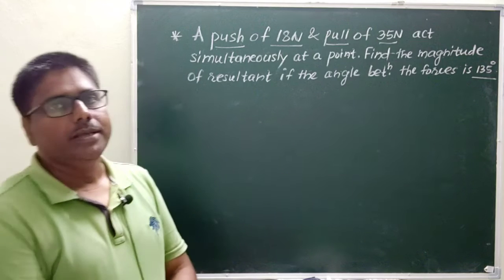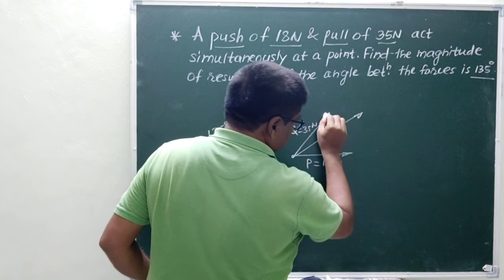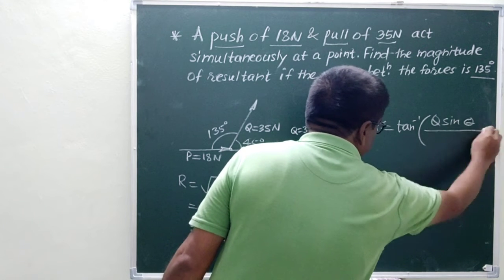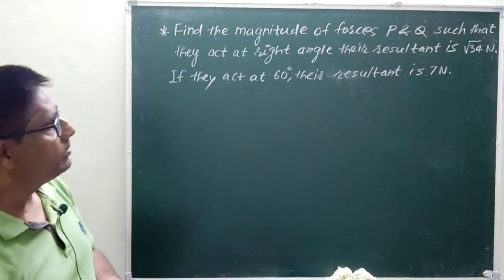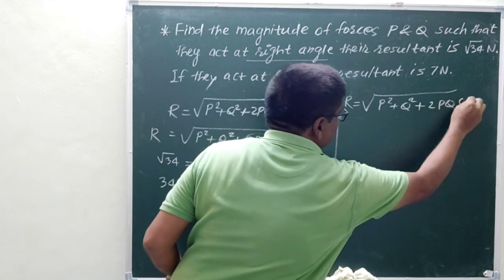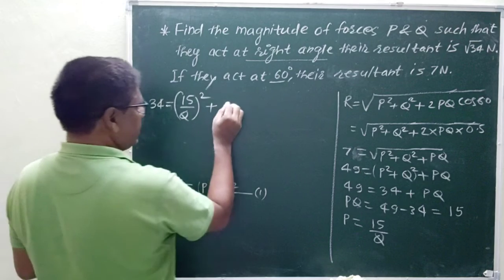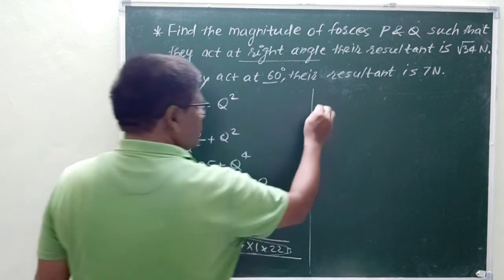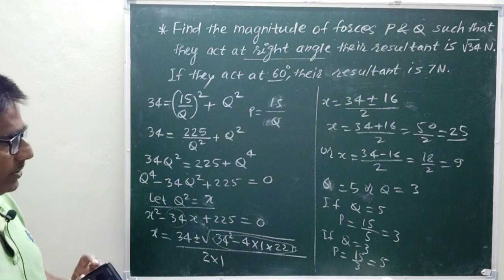Problems on Law of Parallelogram of Forces